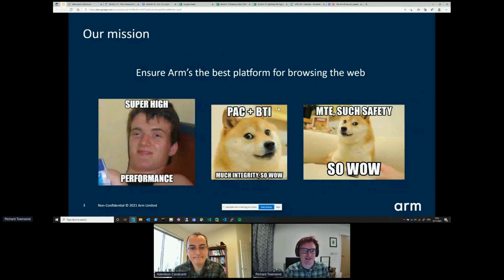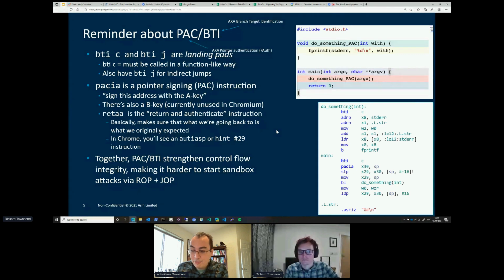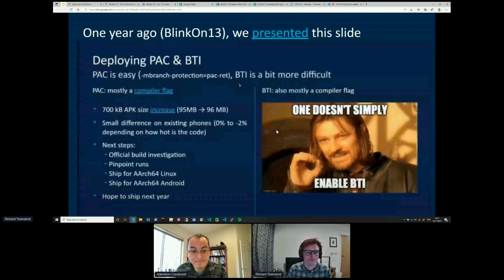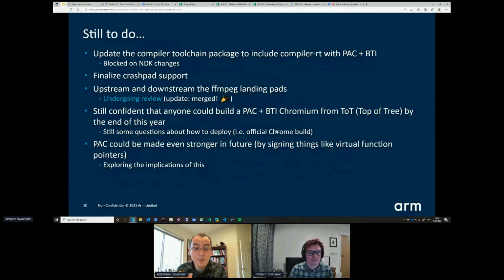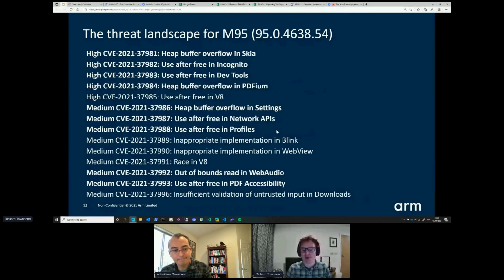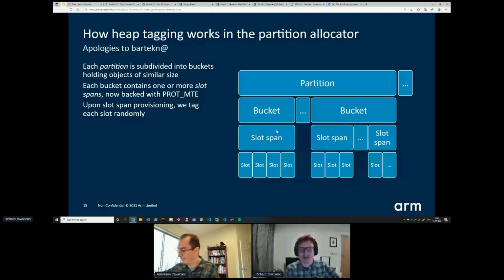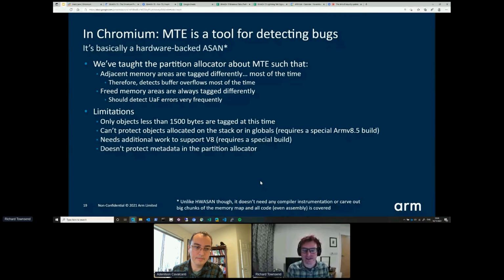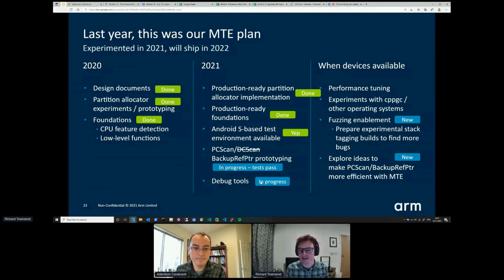The Armv9 Security update [BlinkOn 15]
Adenilson Cavalcanti & Richard Townsend present the Armv9 Security update: Chromium enablement.